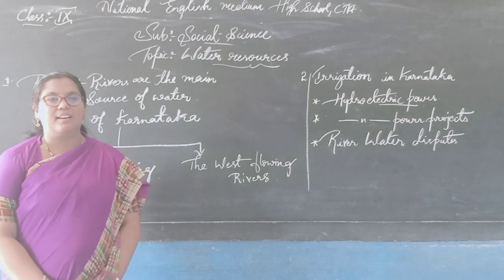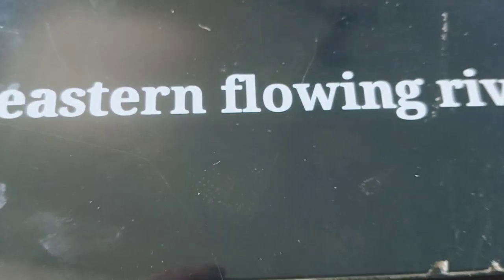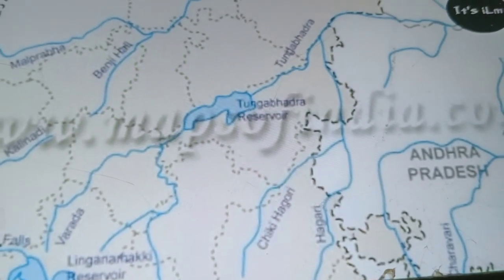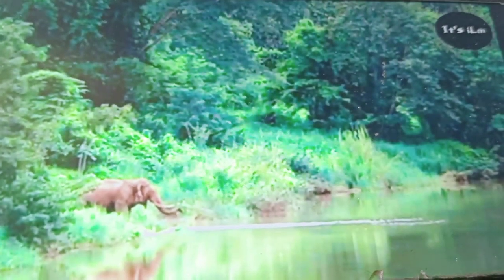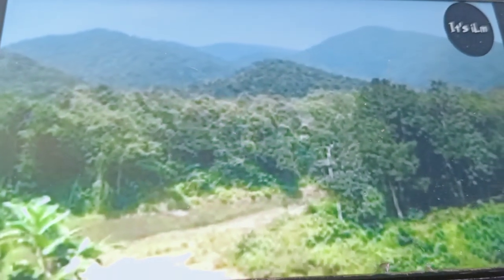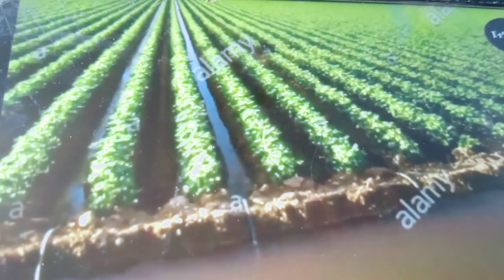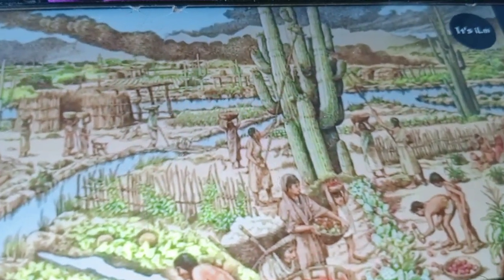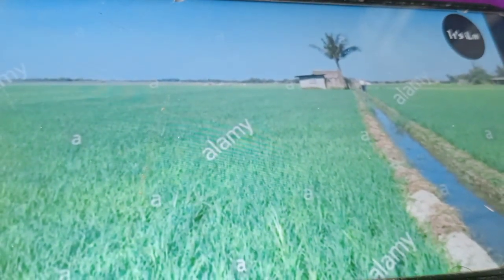Water Resources of Karnataka